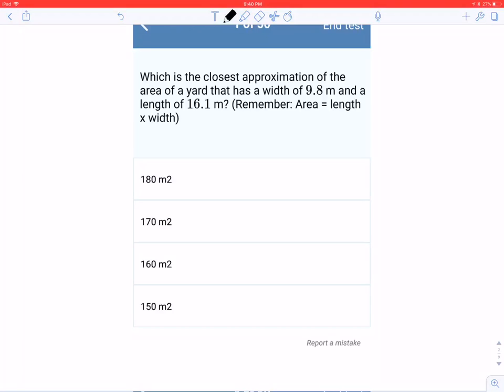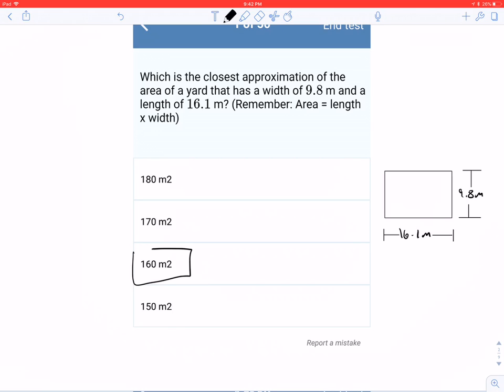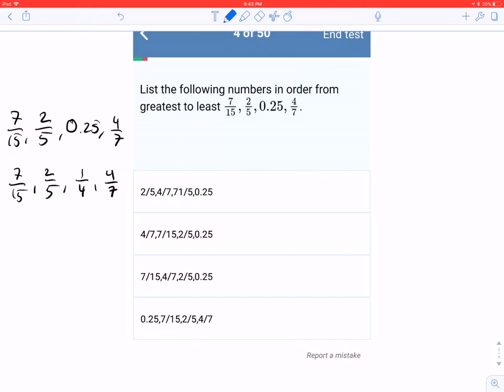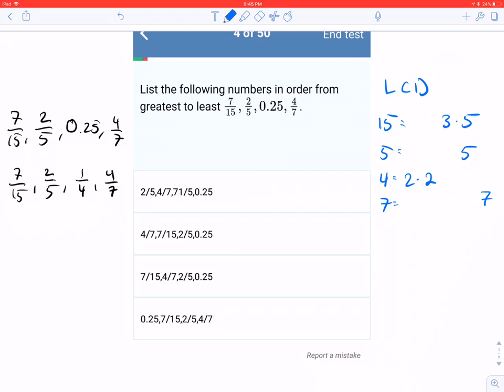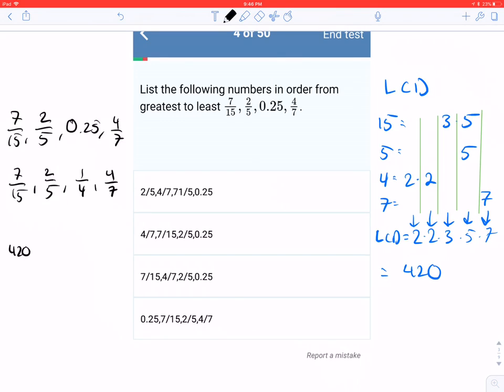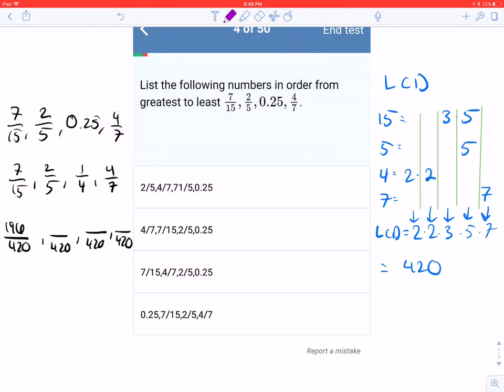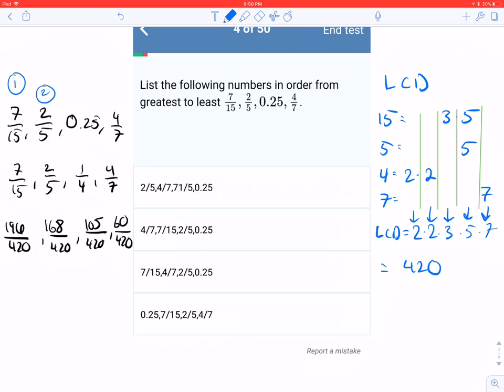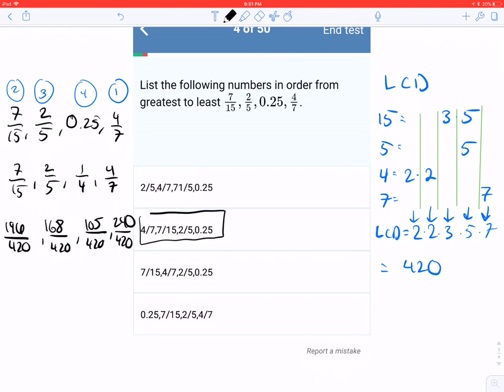Beautiful Mind Hollis - Algebra: Approximations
Here we take a look at doing some quick mental approximations and some other mathematical concepts that arise.